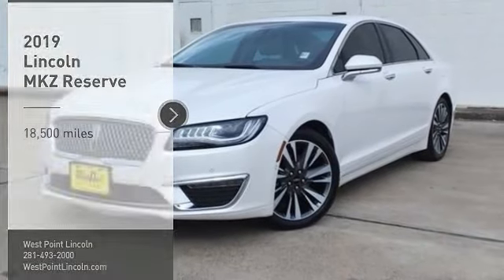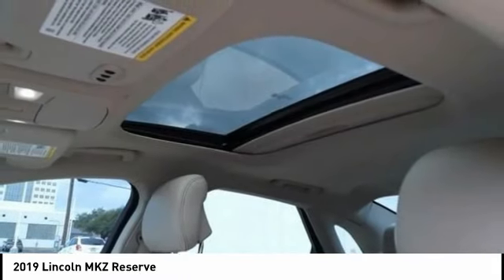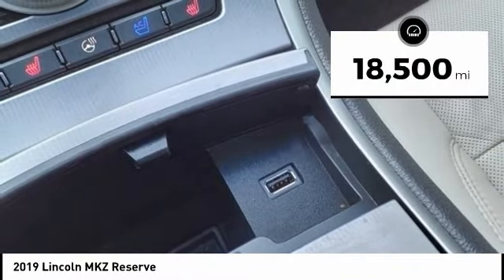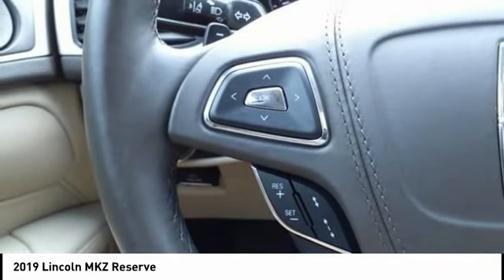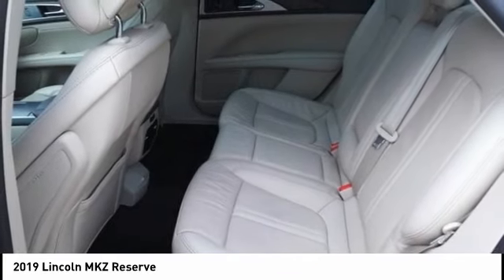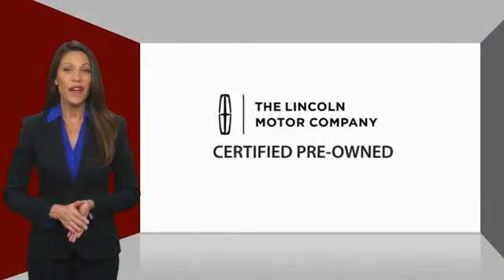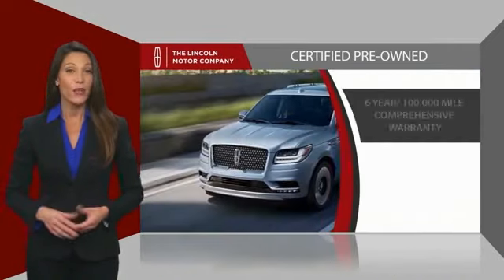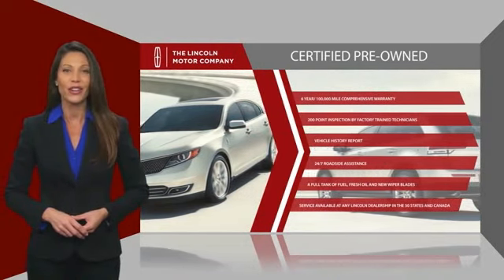2019 Lincoln MKZ Houston TX 2G283C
2019 Lincoln MKZ Reserve

GREAT DEAL. GENTLY DRIVEN. CERTIFIED W/ 6YRS OR 100K MILES WARRANTY.